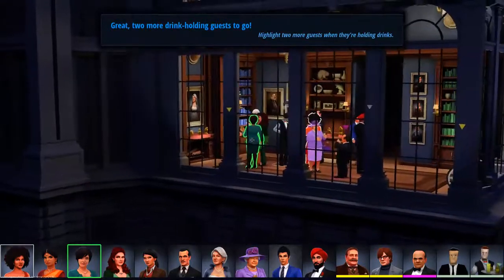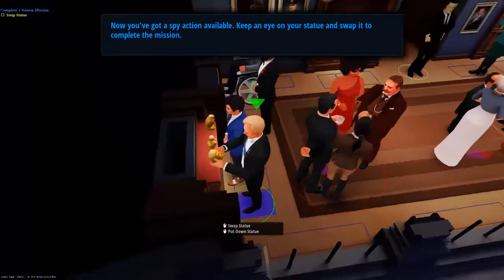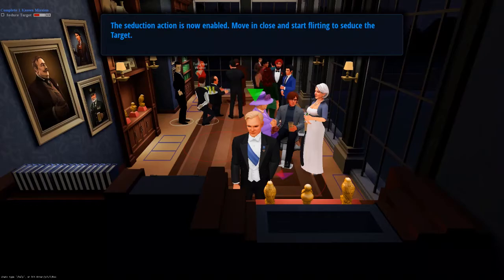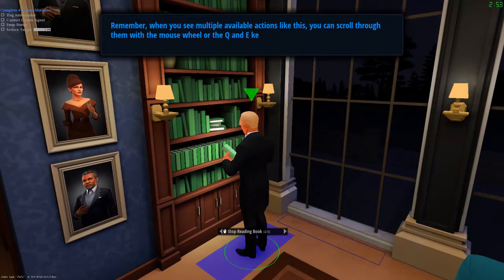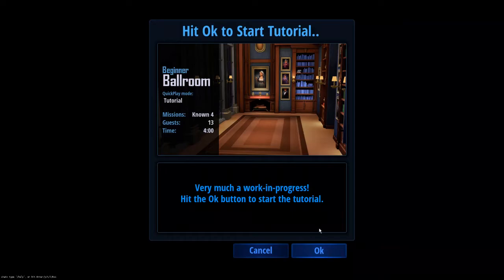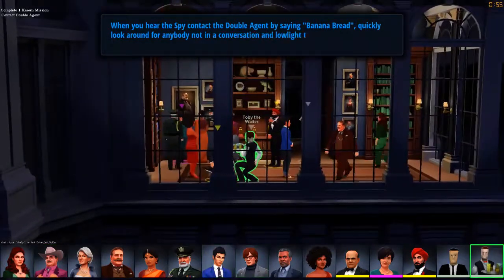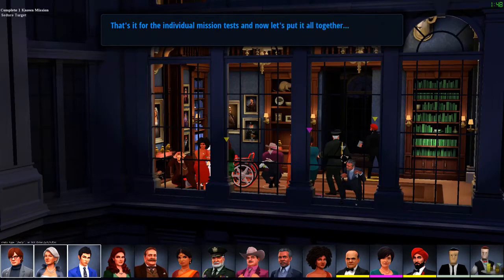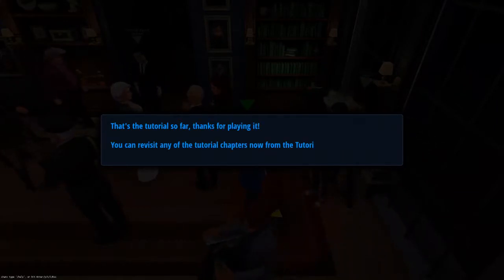SpyParty - checking out the new tutorial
SpyParty has been in Early Access Beta for a while; I'd forgotten about it, but went back to check on it lately and found it's been getting actively updated and recently had a tutorial added.  This is just me taking a quick look through the tutorial; most of the content is from the developer's narration.

SpyParty is an asymmetric multiplayer game where one person is a Spy at a cocktail party, blending in with the other AI-controlled guests while trying to discreetly accomplish their mission; the other is the Sniper, observing the party from the outside and trying to catch the Spy and end them with a single bullet.

I make game videos because talking and recording myself make me uncomfortable, so it's a great learning process! If you have any comments on how to make my videos better, please leave one in the comment section below.